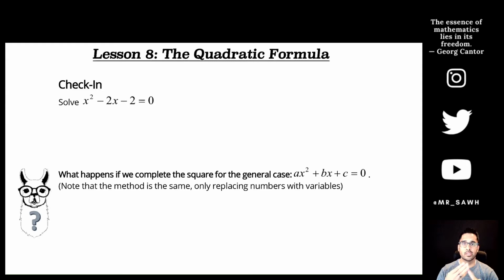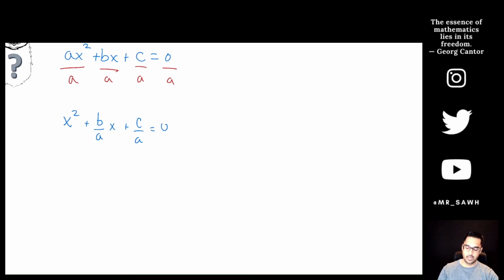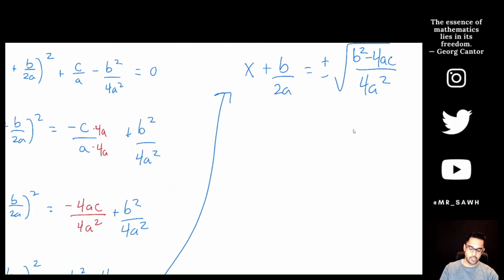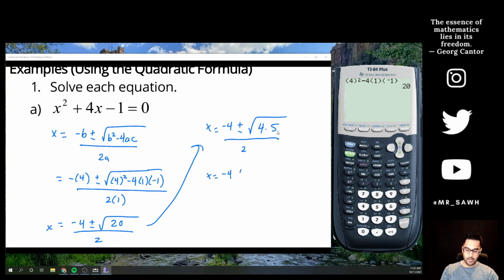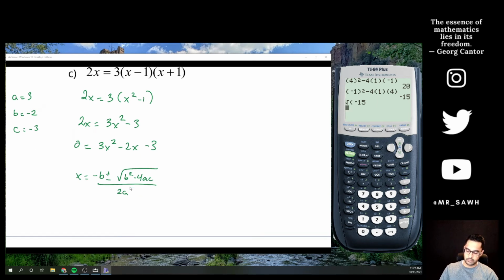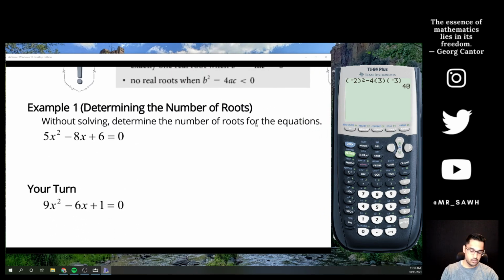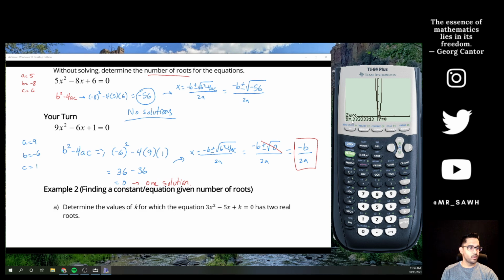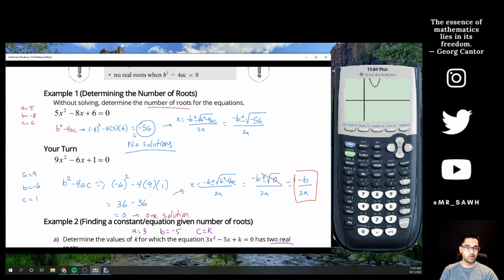Lesson 8: Quadratic Formula and the Discriminant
Finally we get to the fourth method to solve a quadratic equation, the quadratic formula!